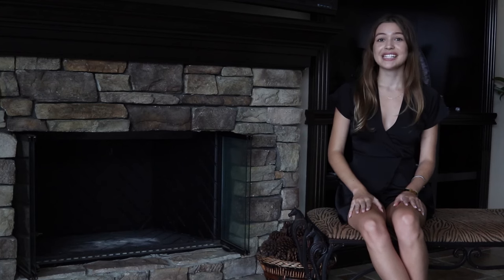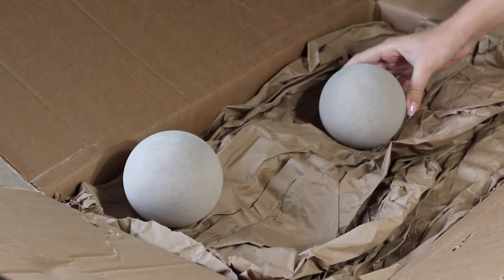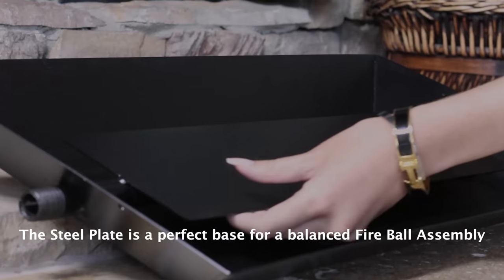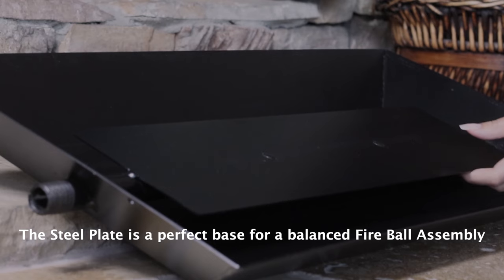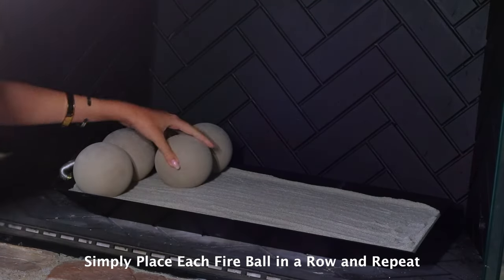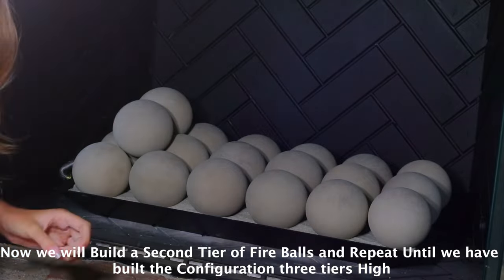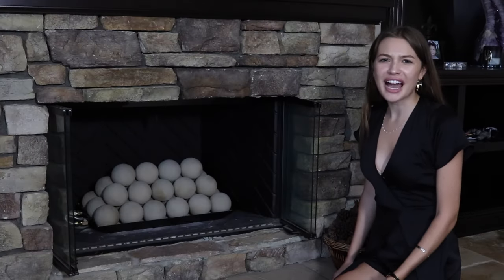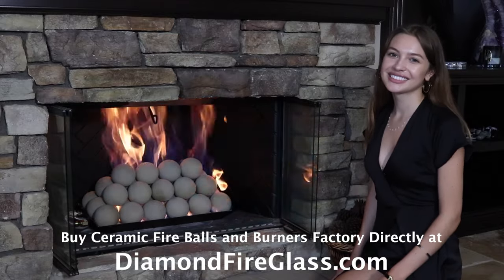How to Install Ceramic Fire Balls in a Fireplace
This video will show you how simple it is to install ceramic fire balls in your fireplace.
The burner pan used to support the Fire Ball set is made by Rasmussen Gas Log Company and has a part number of CS24-B
This burner includes silica sand to pour into the pan.
Once your sand is poured into the pan you will have a level surface to install your Ceramic Fire Balls.
In this demonstration we install the fireplace fire ball spheres in a tiered up configuration.
Fire Balls are available in multiple sizes. In this installation video we use the 4 inch sized spheres.
The burner pan used a FB24 Fire Ball set which includes 32 Ceramic Fire Balls in the 4 inch size.
The featured fire balls in this video are the Natural colored Fire Balls.
Diamond Fire Glass is the Leading resource for purchasing Rasmussen products with over 20 years of expertise and knowledge that will help you get your Ceramic Fire Ball project done right the first time.